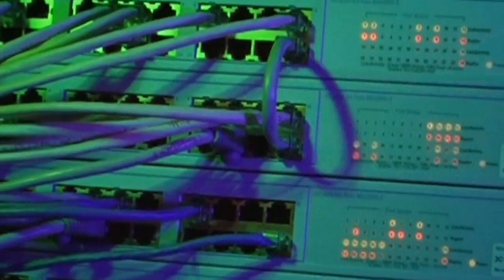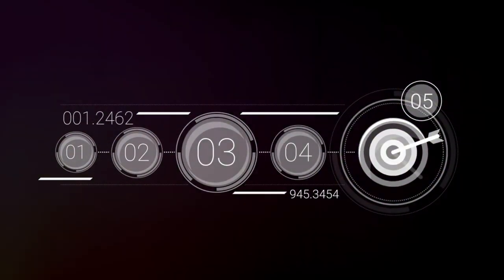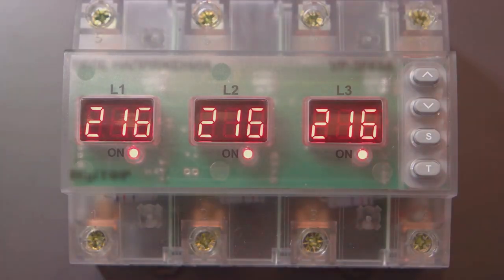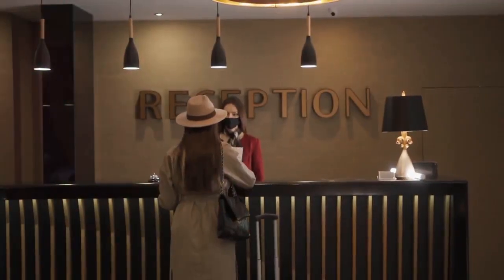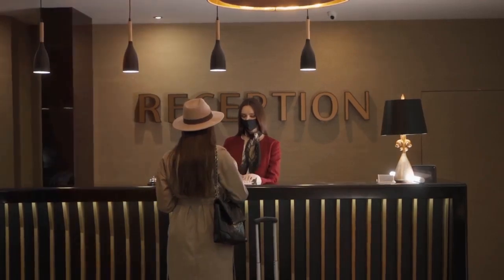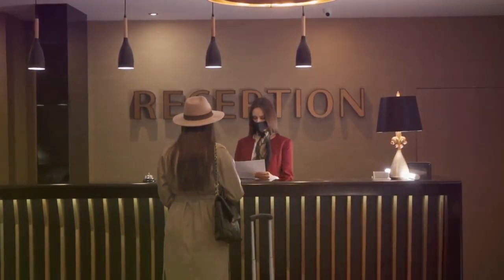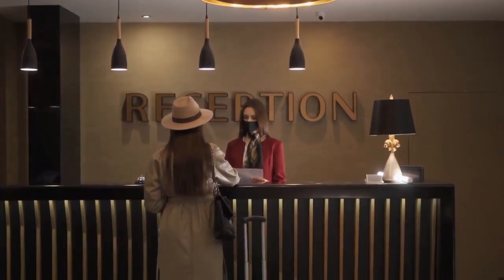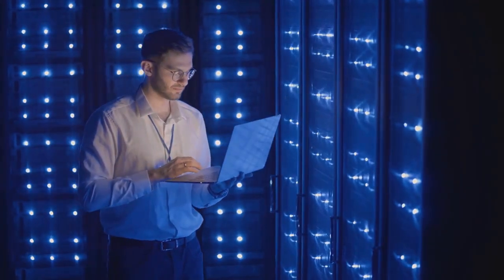SIMPLIFIED TECH: HSRP